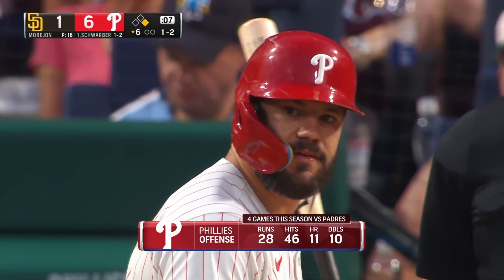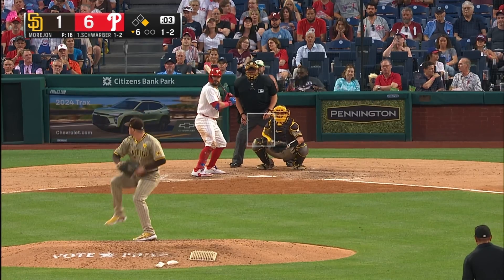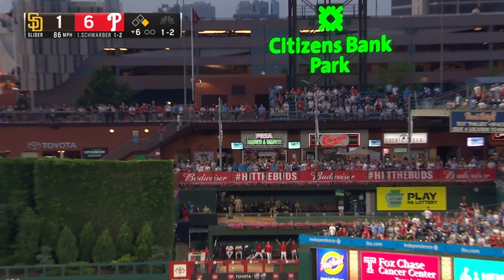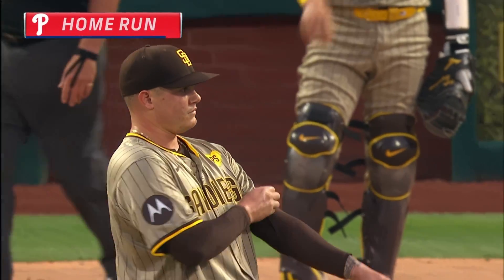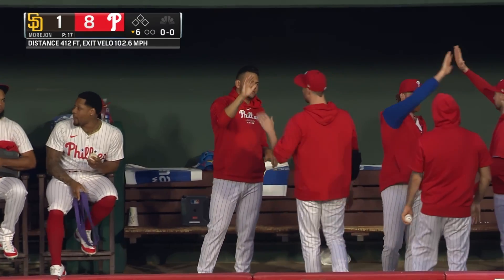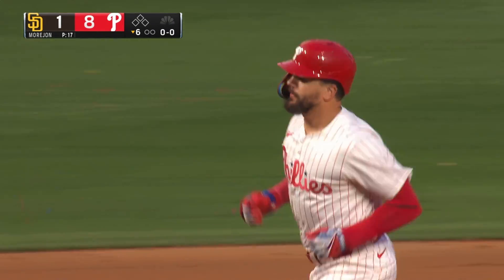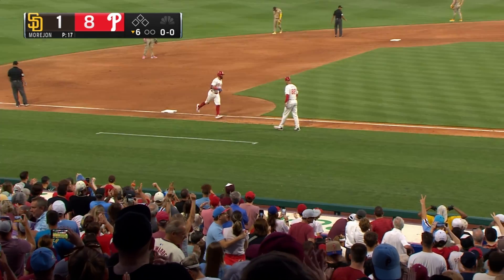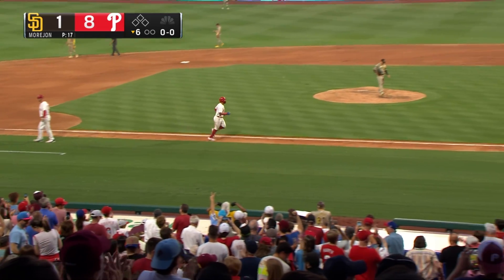Kyle Schwarber Hits 2 2-Run Home Run vs Padres!!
Kyle Schwarber highlight from San Diego Padres vs Philadelphia Phillies | 6/17/24 | 2024 MLB Season